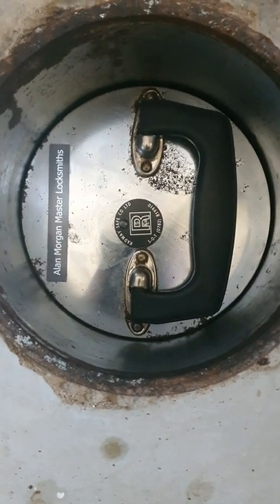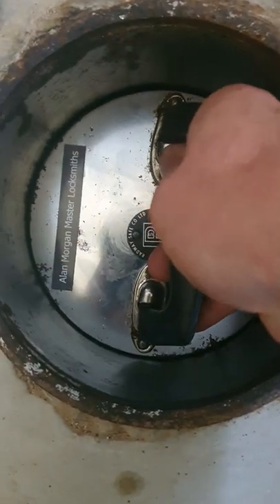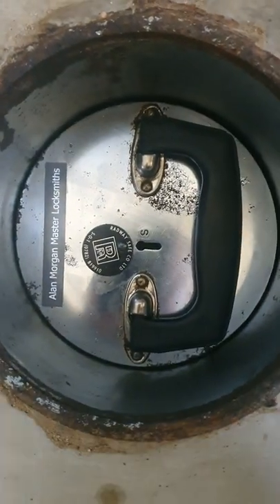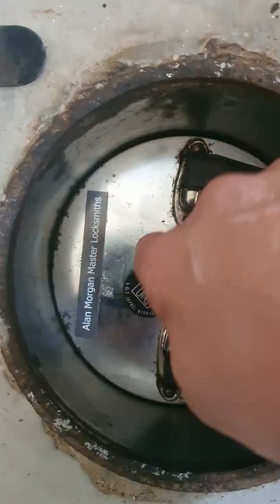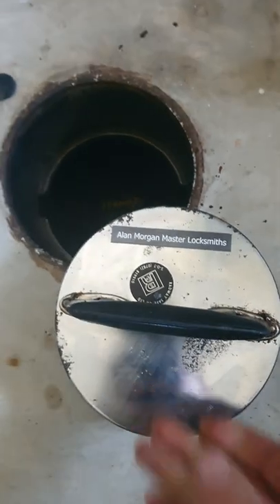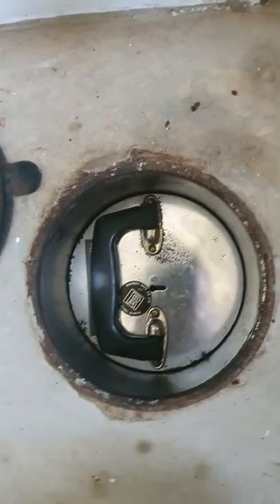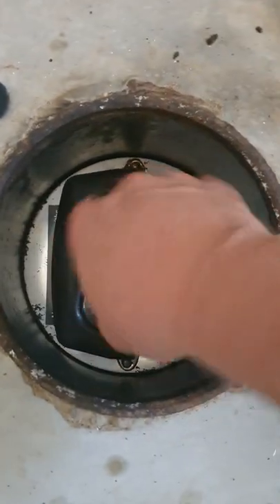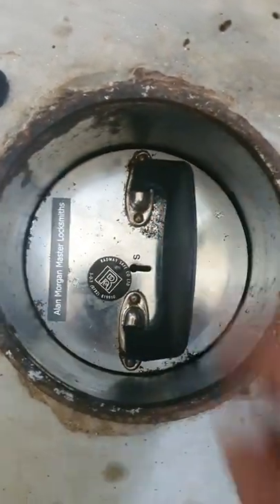How to open a Radway under floor safe.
How to open a Radway under floor safe with the key. The key turns one full turn clockwise to unlock, then the whole door turns ¼ turn clockwise to be ready to lift out. Locking up is the exact reverse. The door will fit in two positions 180° from each other. Use whatever is most comfortable for the location. If you don't have a key then call a safe engineer. We can pick the lock without drilling or damage and reinstate to full security. Randomly attacking your safe with grinder or drill will actually make it harder to open and expensive to repair.  Radway have been out of business 30 years so spares are hard to find. Complete second hand refurbished doors are available from Alan Morgan Master Locksmiths